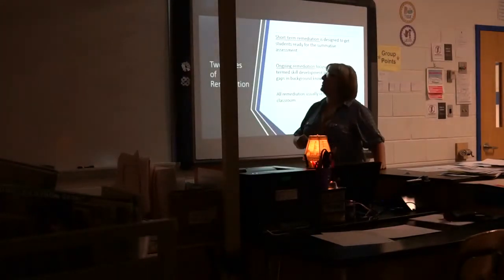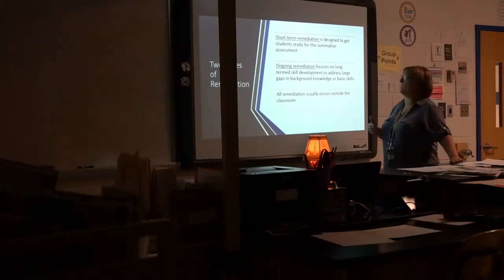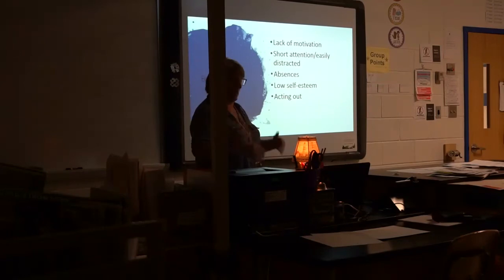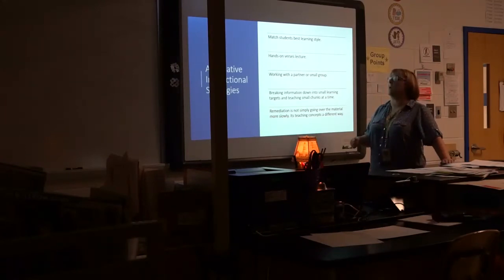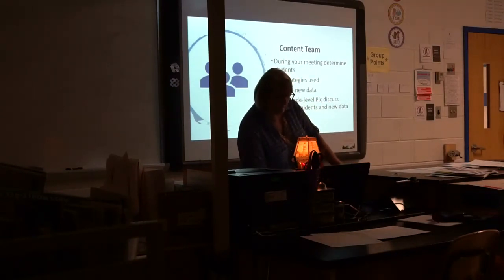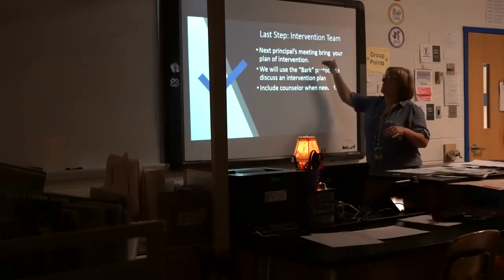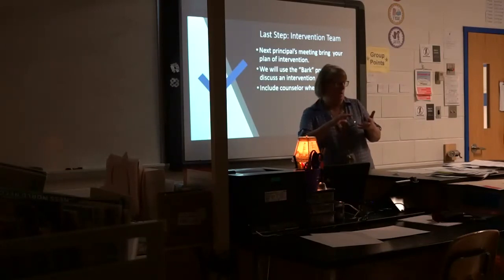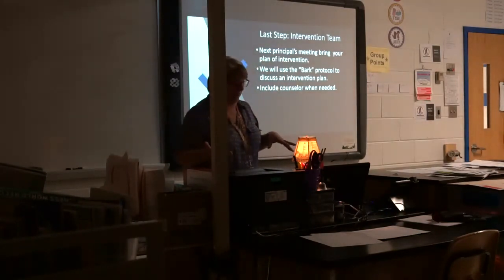EDU 588 1 1